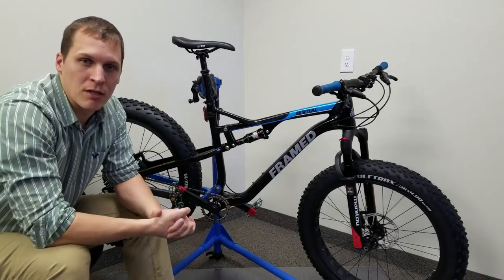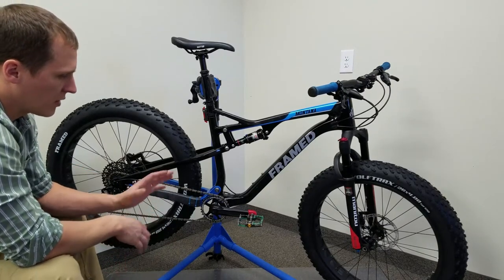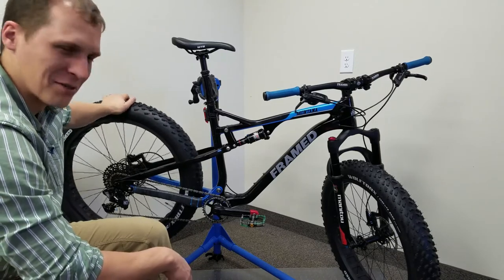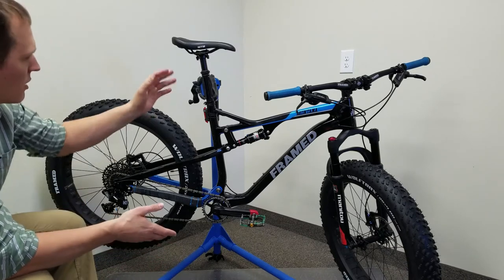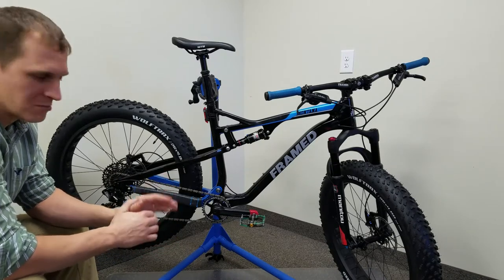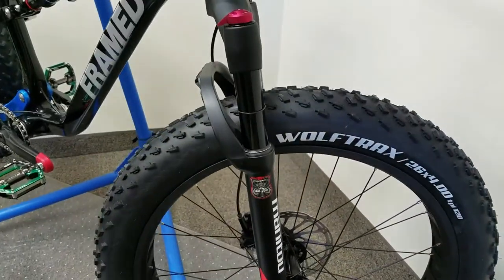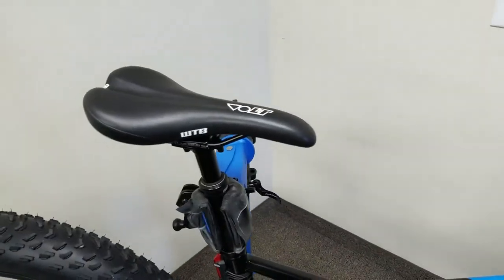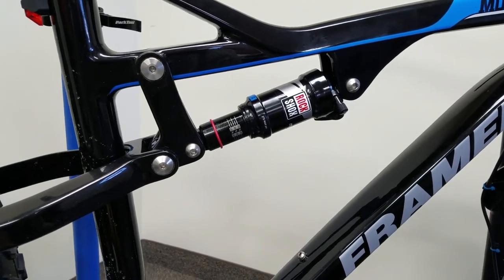Framed Montana Review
Full review of my Framed Montana full suspension fat bike. Let me know if I missed anything or if you have any questions.